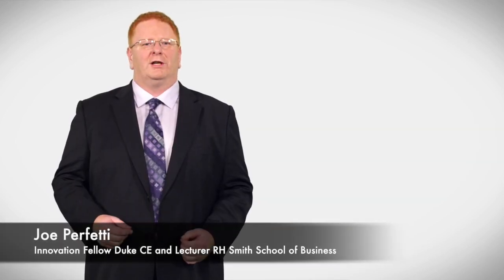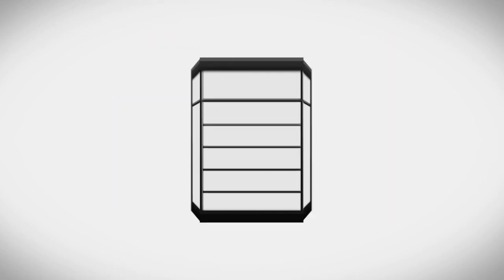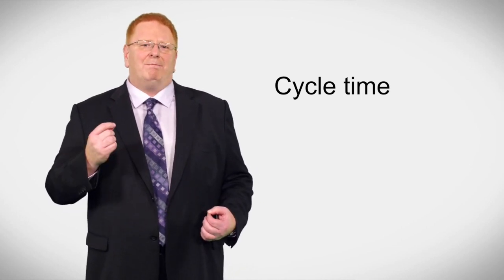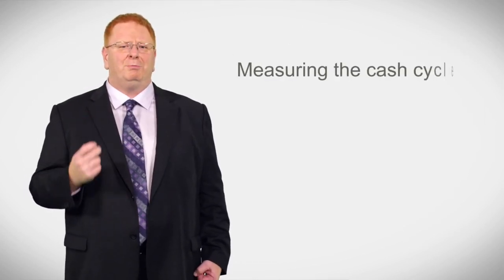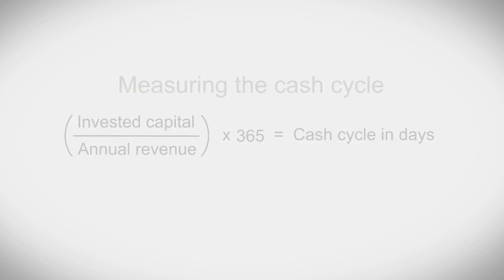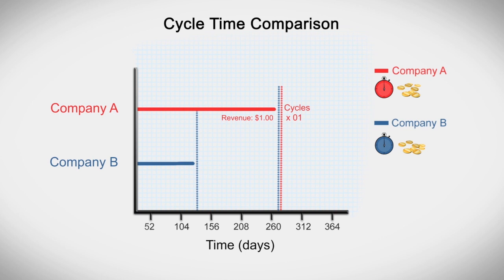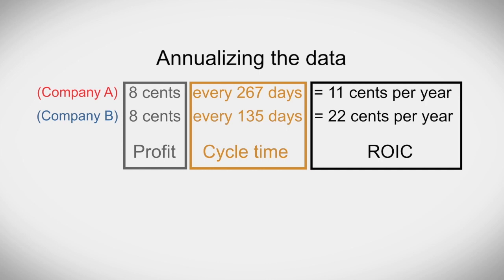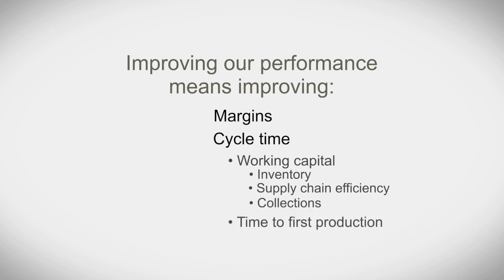█► Financial Cycle Time - What Is it?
An overview of Financial Cycle Time (FCT). FCT measures the average amount of time it takes to turn investment into collected sales. It is a measure of productivity for a company.